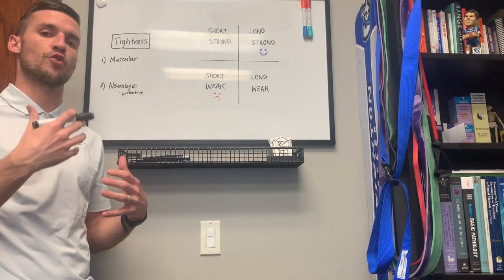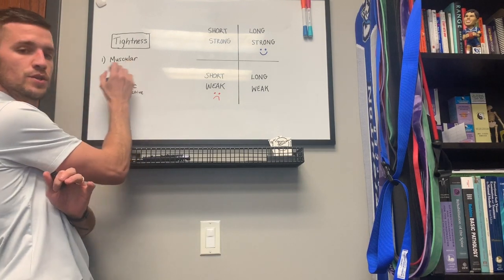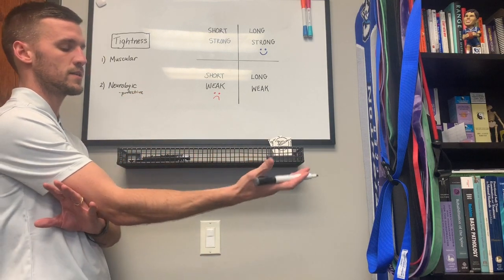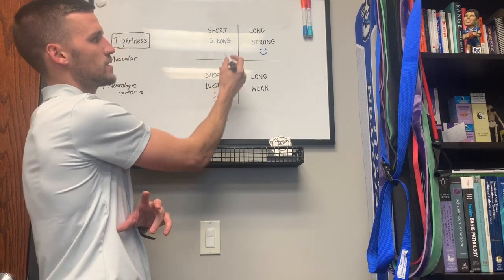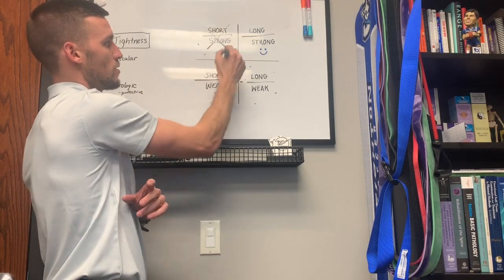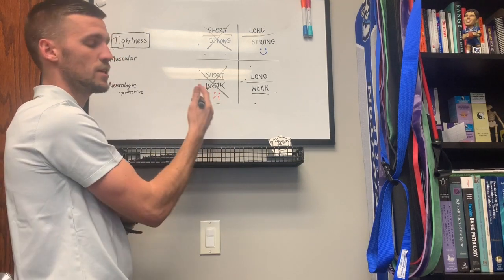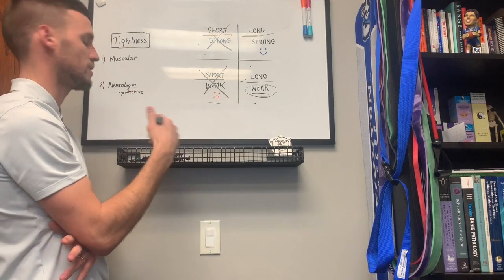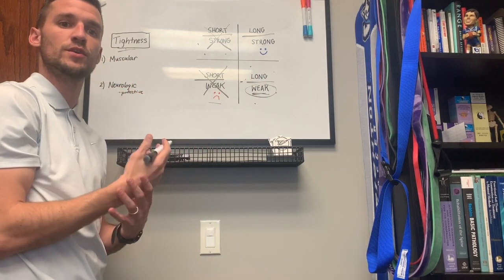QUADRANT of DOOM - Load vs Stretch your Hamstrings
Struggling with a hamstring injury?

Hamstring injuries are incredibly common but are often mismanaged. We tend to overstretch and under load as athletes return from these types of injury. Ultimately, this leads to a high rate of reoccurrence! This is where an ASSESSMENT comes in. Determine what quadrant your hamstrings fall into so you can better protect yourself from pain and re-injury.

BEWARE OF THE QUADRANT OF DOOM - hamstrings that are short and weak!.

Research:
Timmins et al. BJSM, 2015